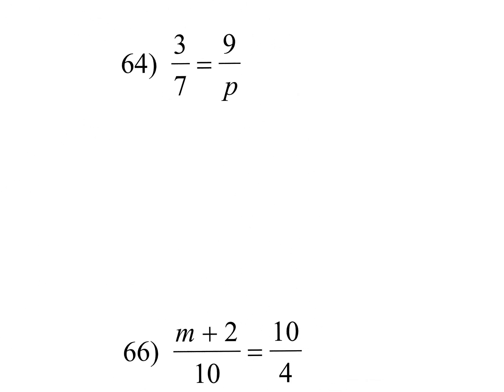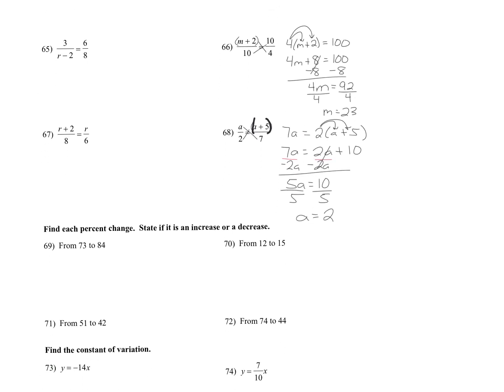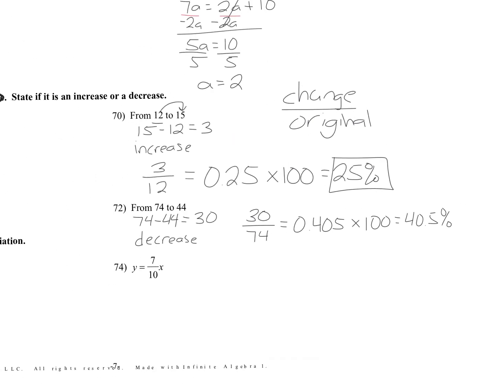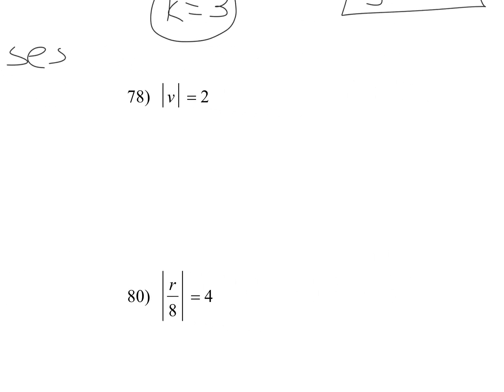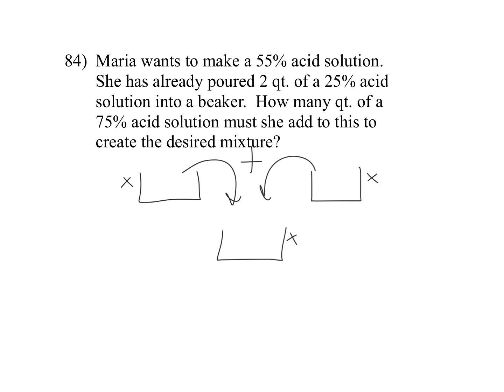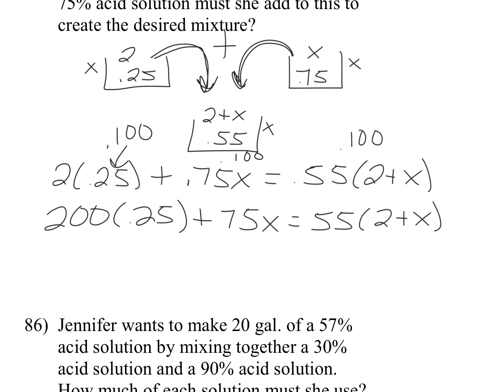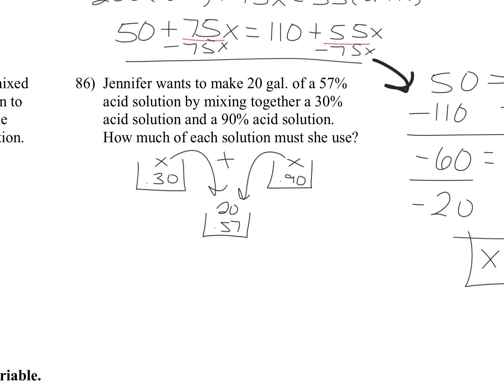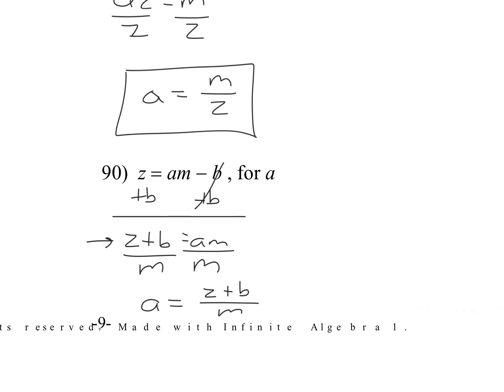1st Semester Exam Review - Day 3